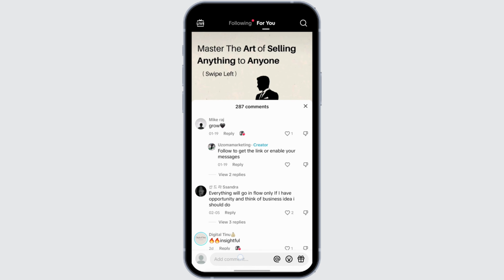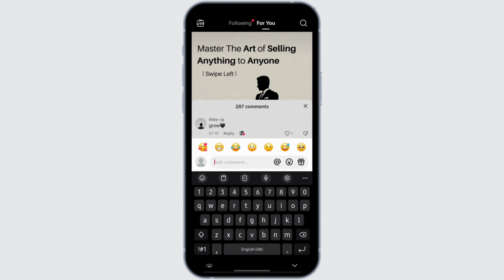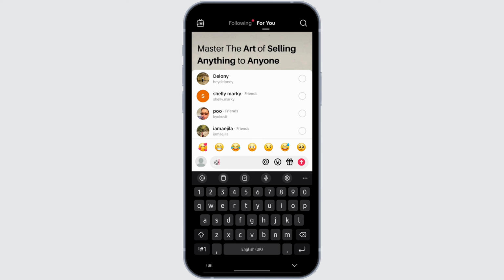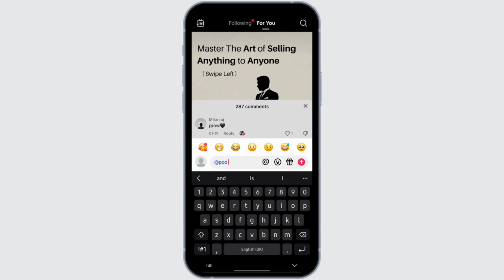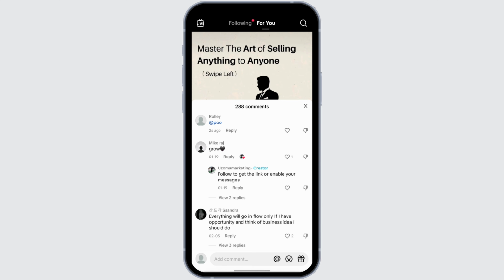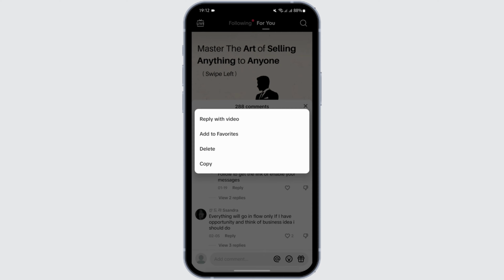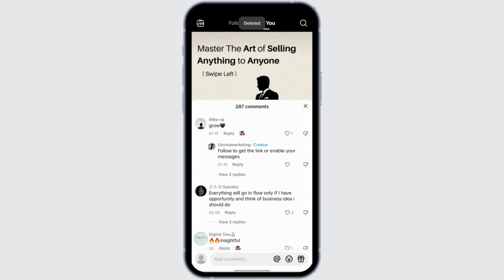How To Mention Someone In A Comment On TikTok 2024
In this tutorial, we'll provide you with step-by-step instructions on how to effectively mention someone in a comment on TikTok, allowing you to engage with fellow creators and friends on the platform.

👋 Welcome to Tutorial On Official Help Desk! In this video, we'll guide you through the process of mentioning someone in a comment on TikTok in the year 2024. If you want to interact with other TikTok users by tagging them in your comments, this tutorial is perfect for you.

Topic We will Cover:
- The importance of mentioning someone in a comment on TikTok for fostering interaction and engagement.
- Step-by-step guide on how to tag or mention someone in a comment on TikTok.
- Tips for maximizing your engagement and building connections through comments on TikTok.

📱 Timestamps:

0:00 - Introduction
0:05 - How To Mention Someone In A Comment On TikTok
0:15 - Step-by-Step Guide